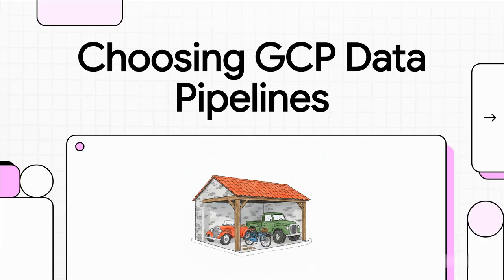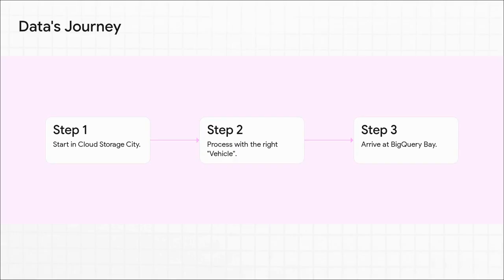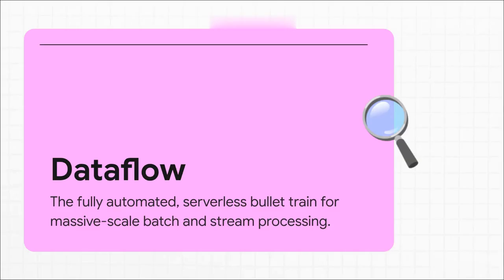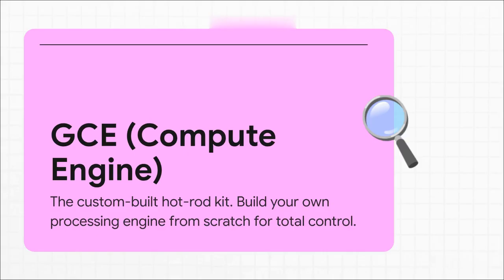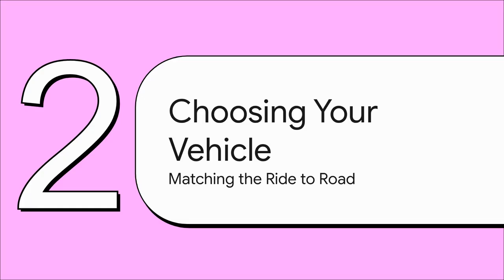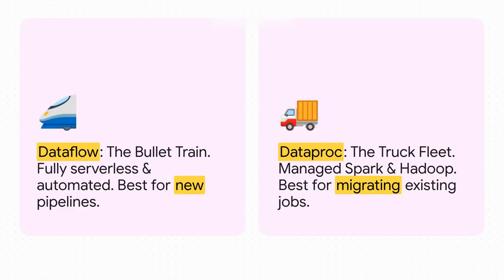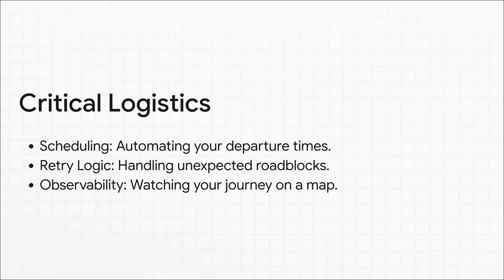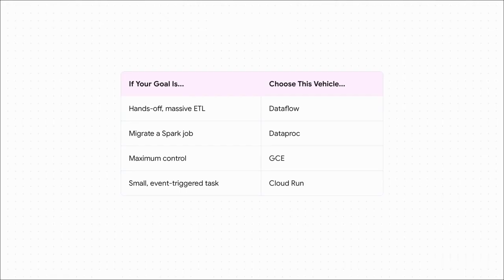Compute on GCP series 3/5 : Batch and data processing on GCP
This video explains when to use each service, at a conceptual level, for ETL or large-scale processing. Explore more in Compute on GCP series